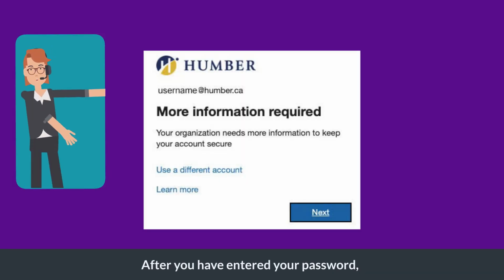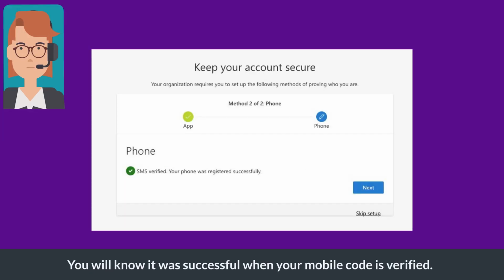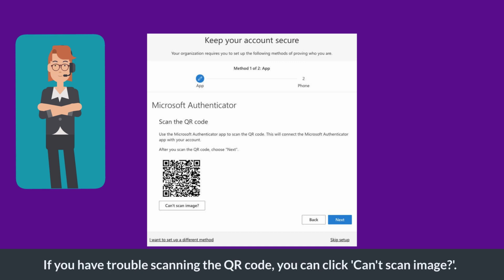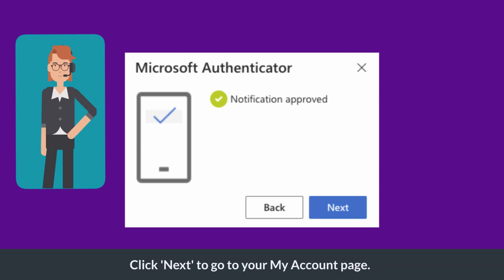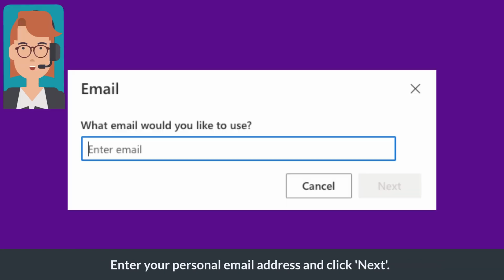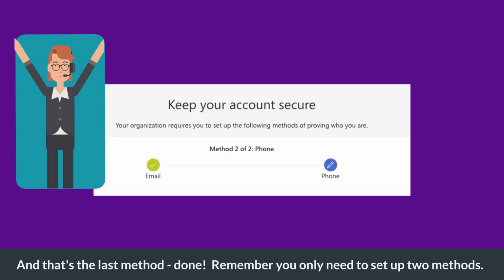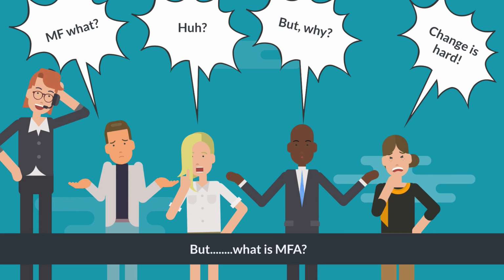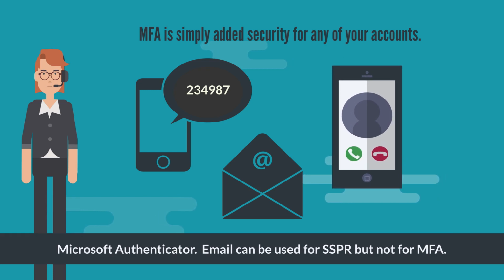Your Account Made More Secure - With Self Service Password Reset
Welcome to our tutorial on enhancing your account security with Self Service Password Reset! 🌟 This video guides you through the process of setting up and using Self Service Password Reset to keep your account safe and secure. 🔐💻

Key Topics Covered:

Introduction to Self Service Password Reset: Learn about the benefits and features of Self Service Password Reset. 🎉
Setting Up Password Reset: Step-by-step instructions to configure your password reset options. 🛠️🔑
Using Self Service Password Reset: How to reset your password quickly and easily whenever needed. 📲🔄
Security Tips: Best practices to ensure your account remains secure. 🛡️✨
Protect your account and enjoy peace of mind with Self Service Password Reset! 🌟